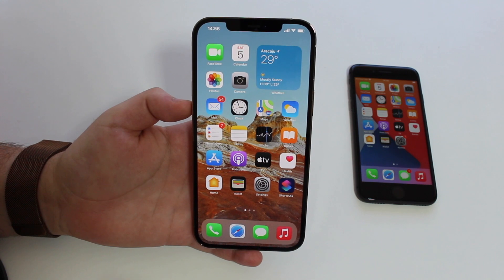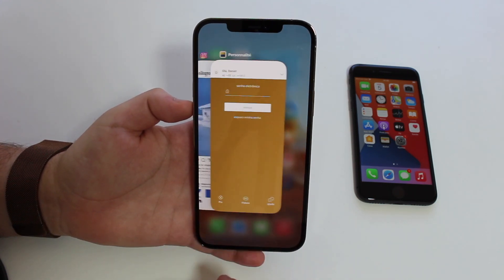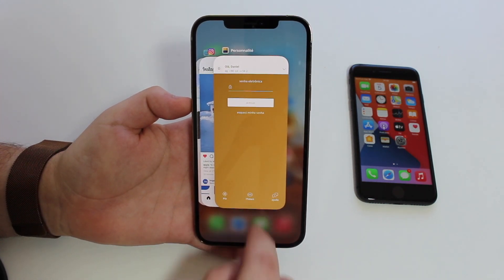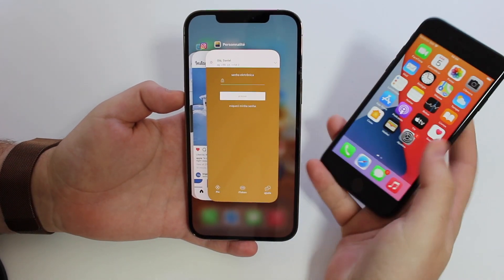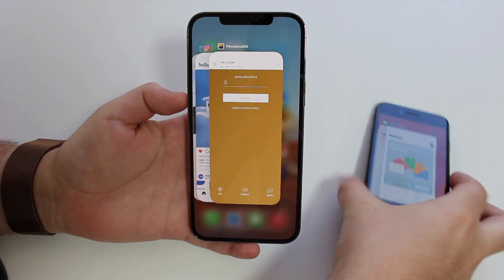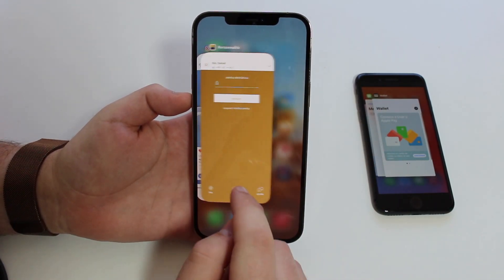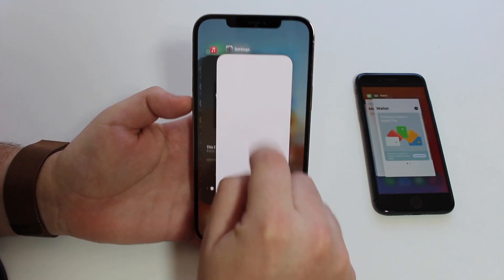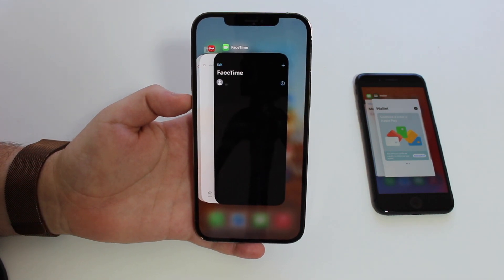NEVER Close iPhone Apps!!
In this video I'll explain why you should never close (swipe up to close) iPhone or iPad apps. From now on, you'll never have to do it again!